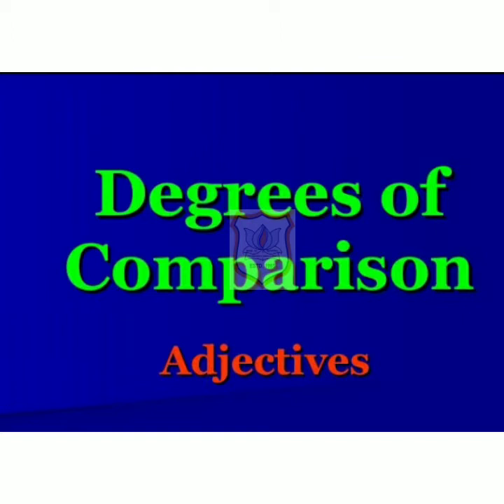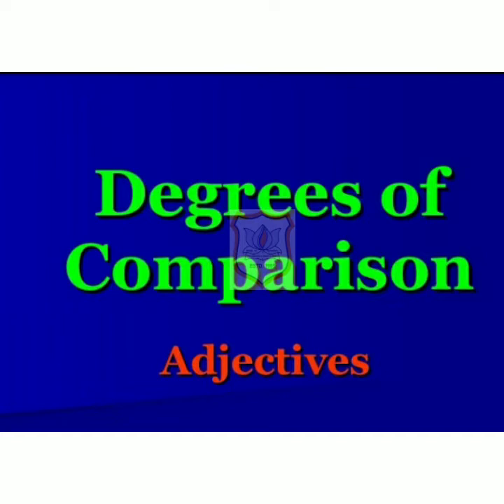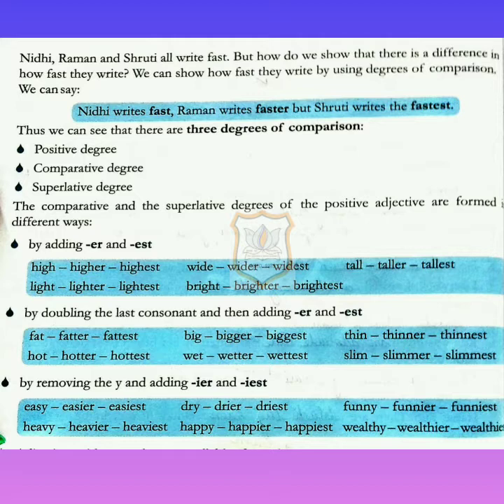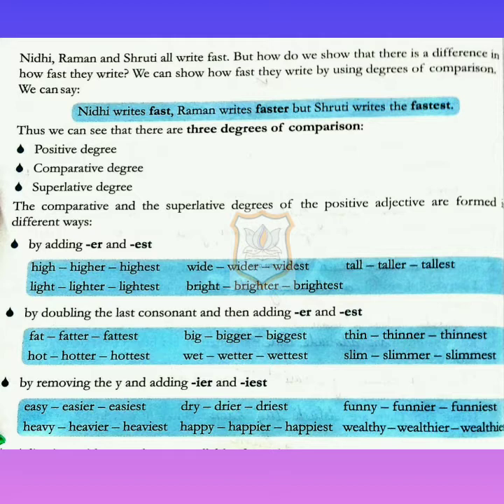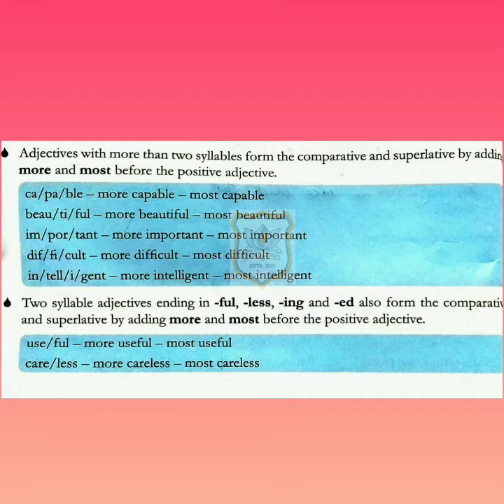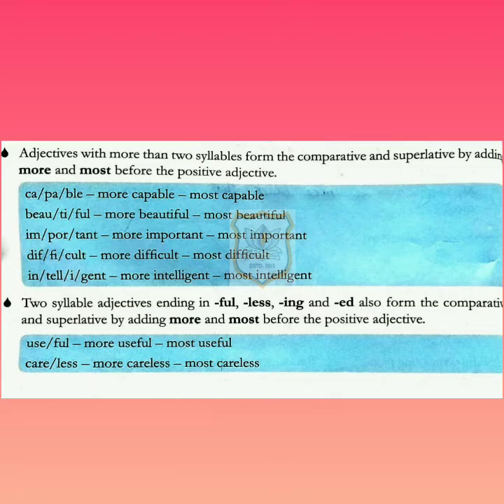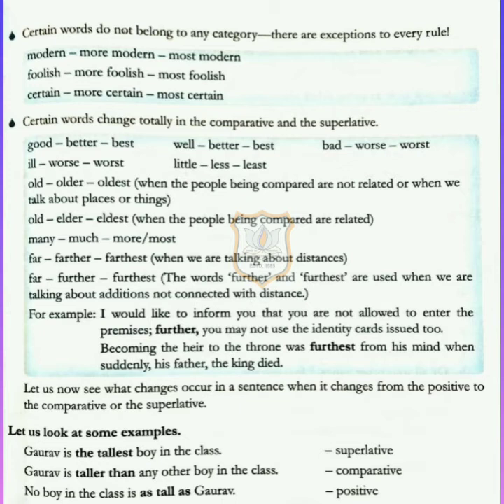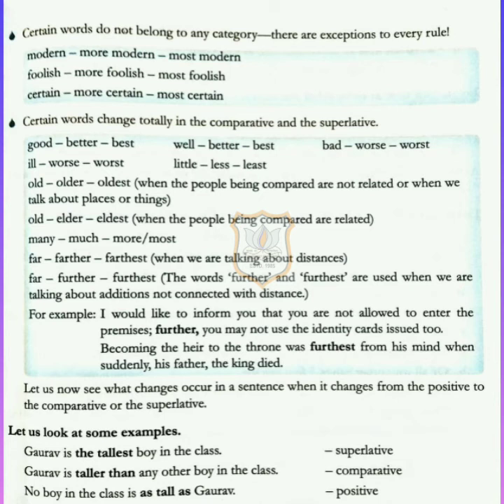STD VI CH 7 ENGLISH GRAMMAR (CONT )